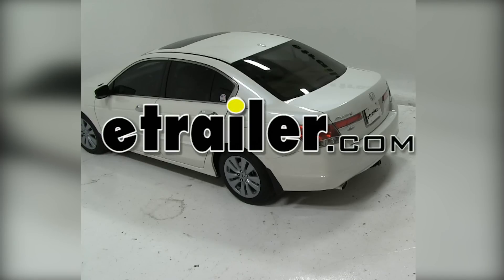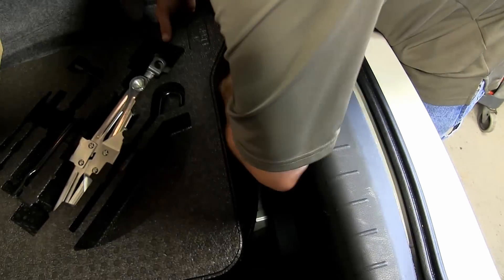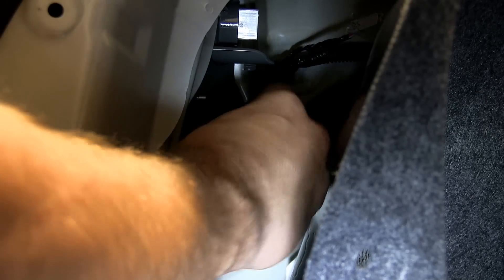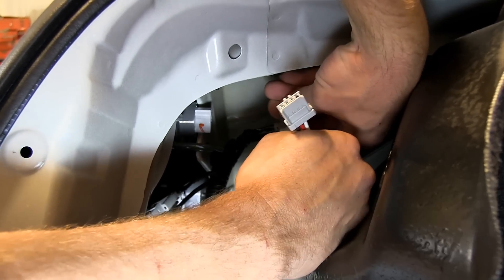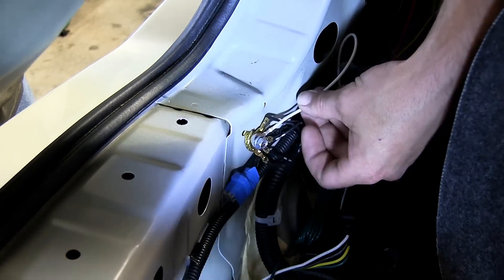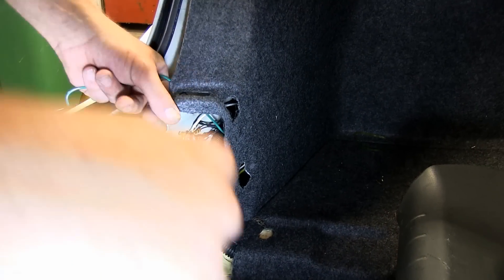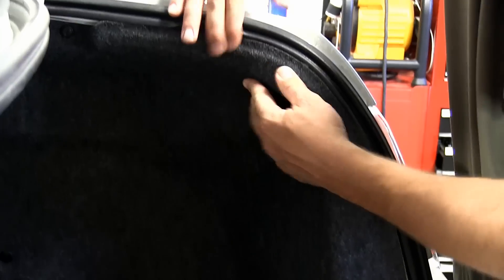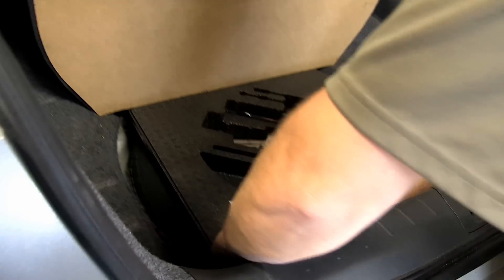Installation: T-One Vehicle Wiring Harness with 4-Pole Flat Trailer Connector on a 2011 Honda Accord